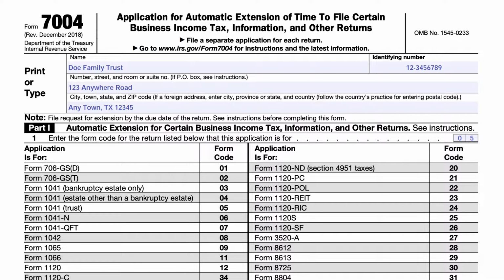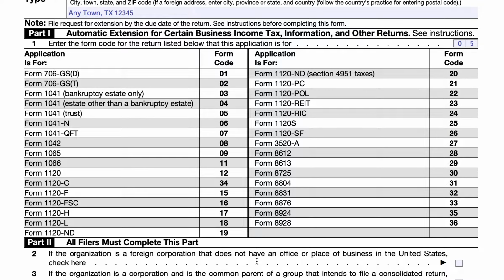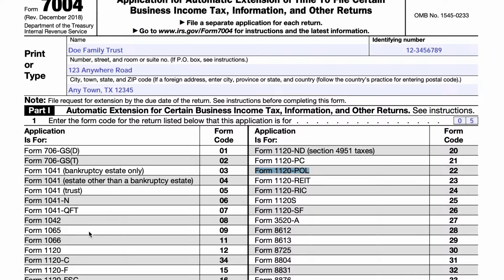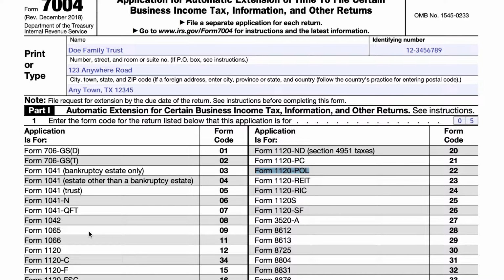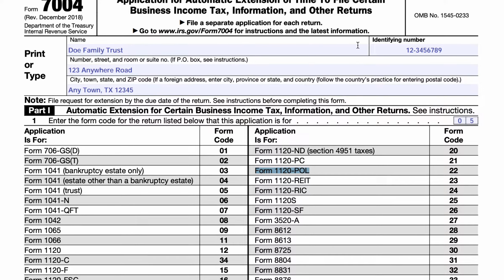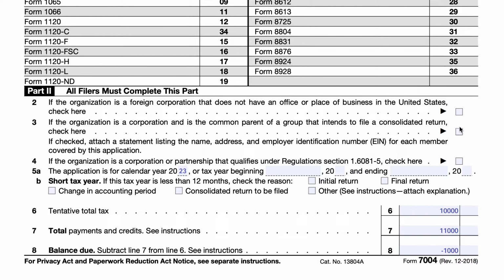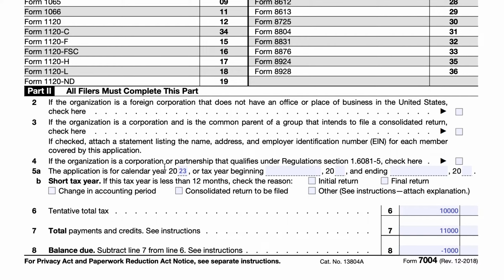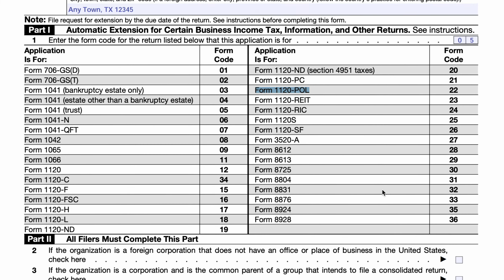IRS Form 7004 Walkthrough (Filing Extensions for Business Income Tax, Information, or Other Returns)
IRS Form 8868, Application for Automatic Extension of Time to File an Exempt Organization Return

IRS Form 4868, Application for Automatic Extension of Time to File U.S. Individual Income Tax Return

IRS Form 2350, Application for Extension of Time To File U.S. Income Tax Return For U.S. Citizens and Resident Aliens Abroad Who Expect To Qualify for Special Tax Treatment

IRS Form 4768, Application of Extension to File a Return for Estate & GSTT

IRS Form 1128, Application to Adopt, Change, or Retain a Tax Year